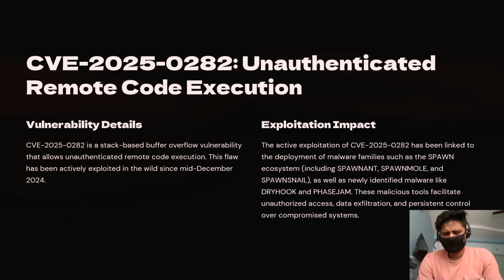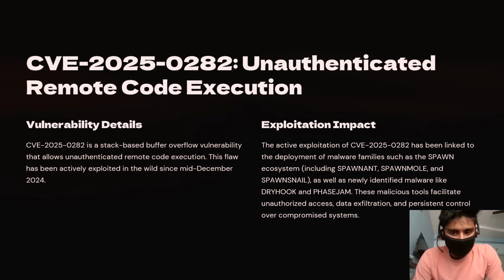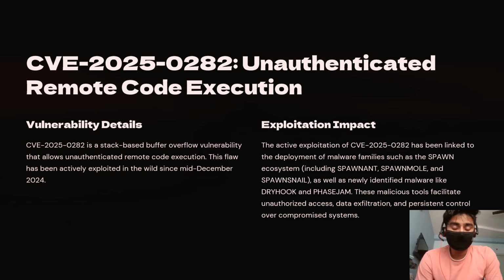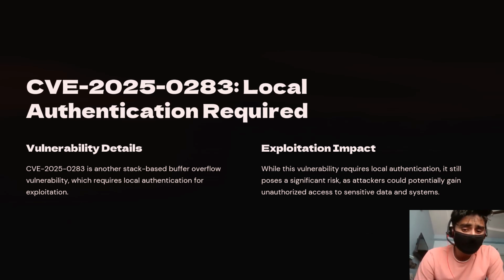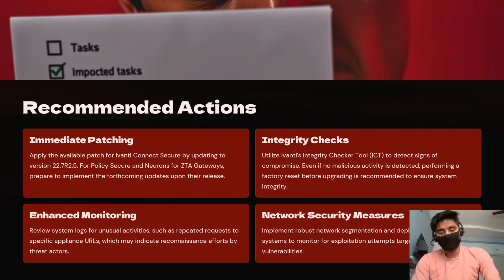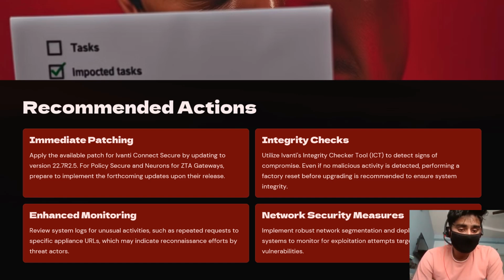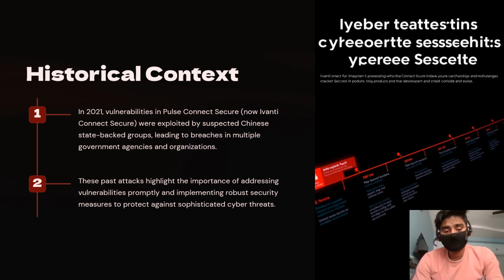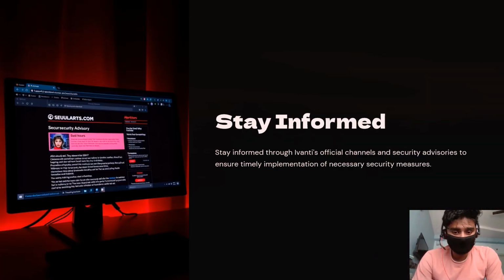Ivanti Connect Secure Policy Secure and Neurons for ZTA Gateways Vulnerabilities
Welcome to Cyberverse Explored, your premier destination for cutting-edge insights and knowledge in the dynamic realm of cybersecurity.

🌐💻 Our channel is dedicated to empowering you with the latest trends, expert analyses, and hands-on tutorials to navigate the ever-evolving landscape of digital security. 🔐🛡️